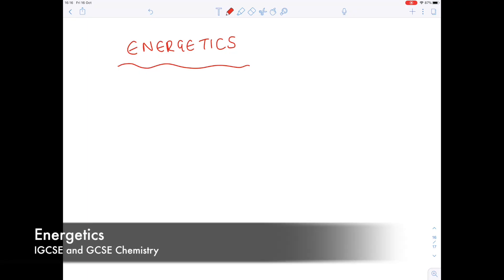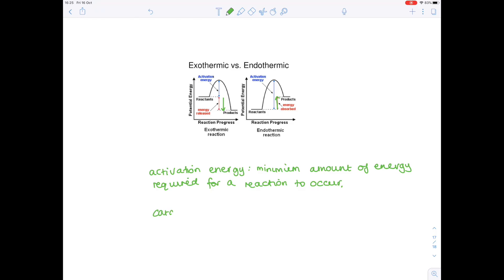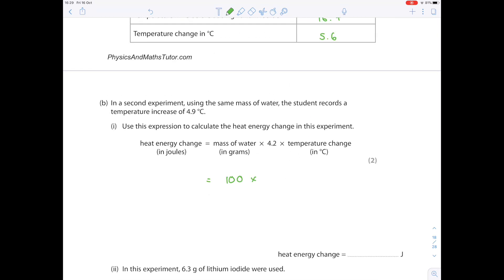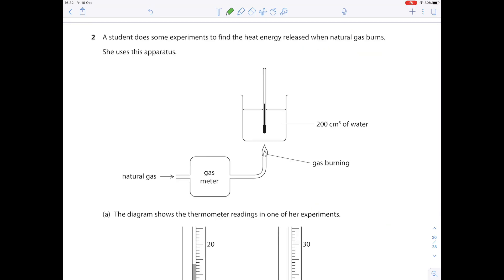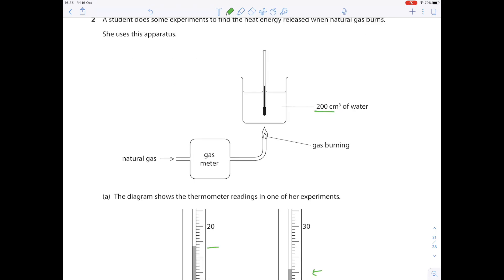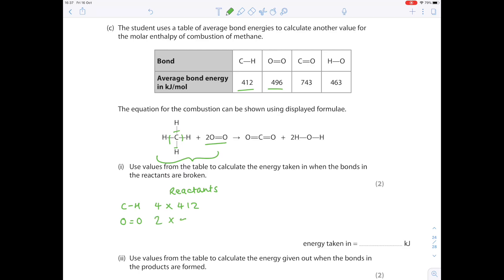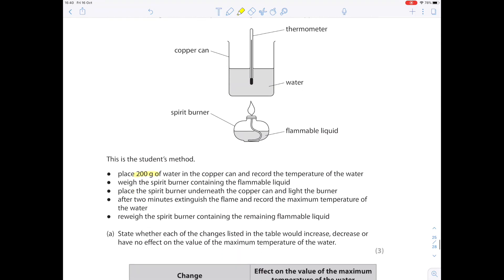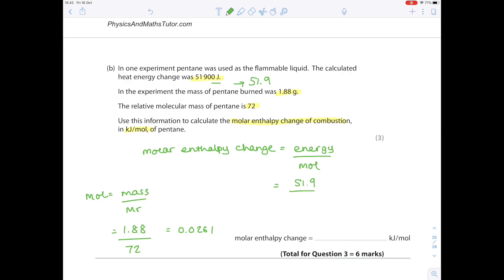Energetics | GCSE & IGCSE Chemistry | Science with Hazel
Hazel takes you through the GCSE and IGCSE chemistry topic of energetics, focusing on exothermic and endothermic reactions, how to draw energy level diagrams, the effect of using a catalyst and walks through examples of how to calculate enthalpy change (delta H).